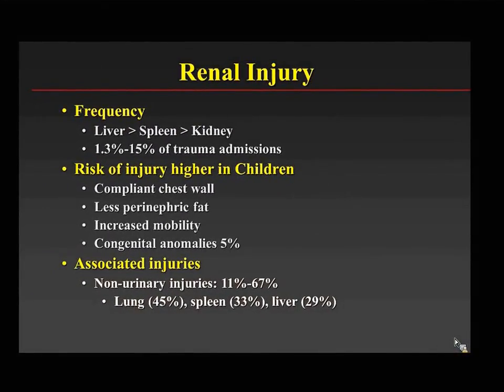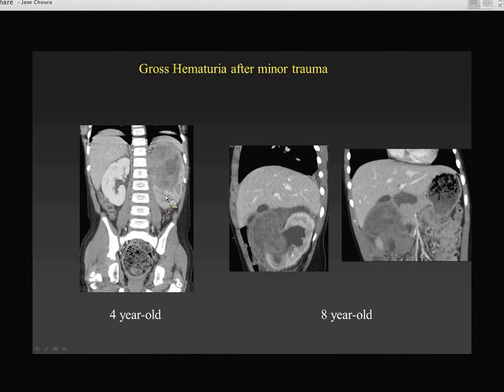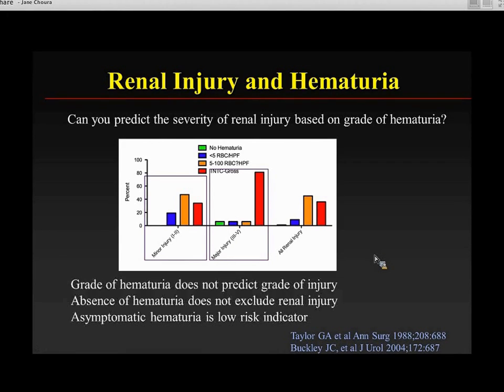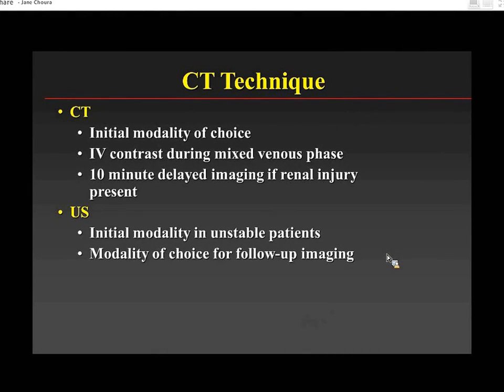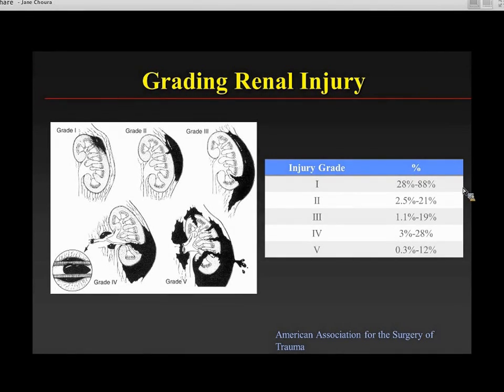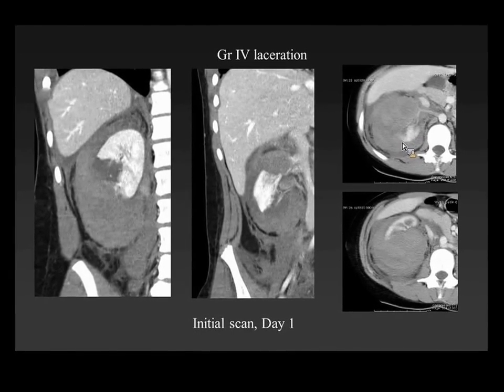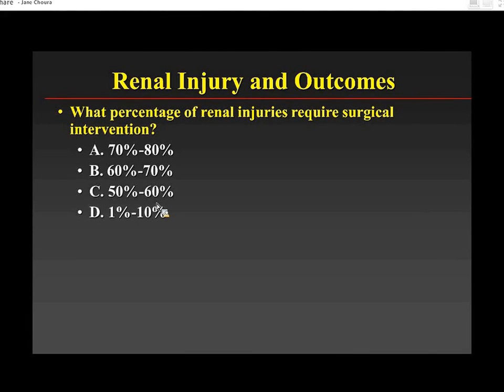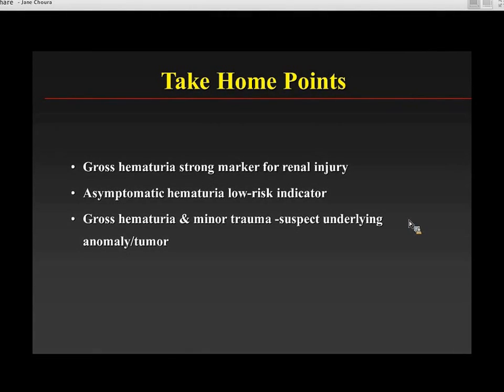Genitourinary Trauma in Children- Renal Injuries by Dr George Taylor